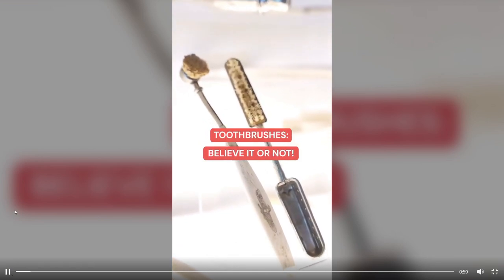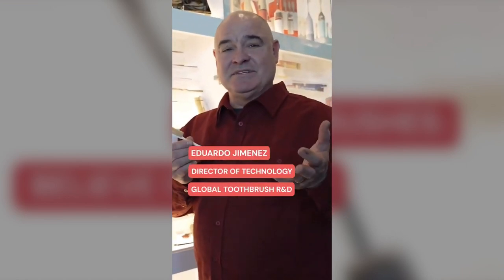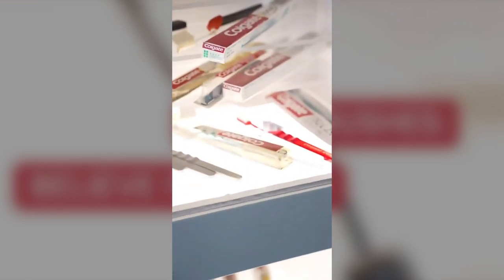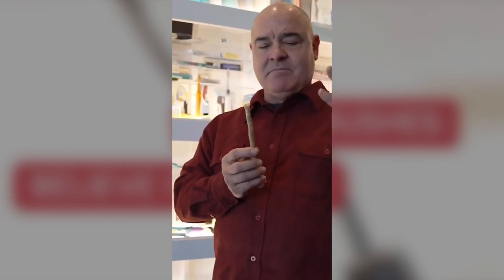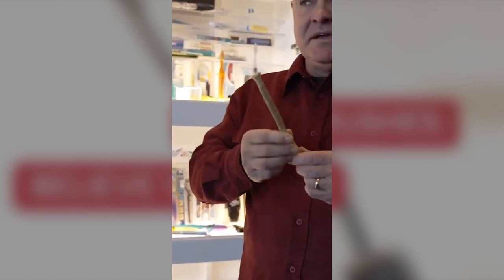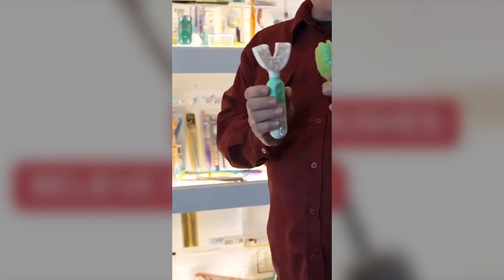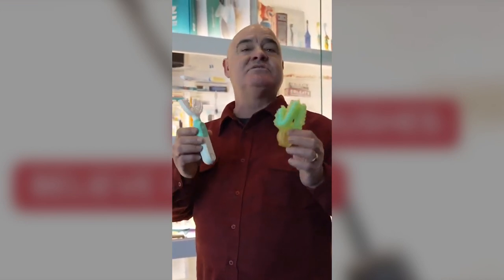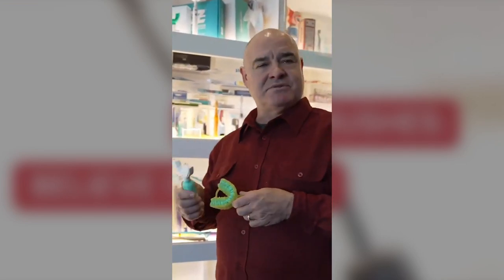One of our earlier mouthpiece toothbrushes has even made it into the Colgate toothbrush collection!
Colgate toothbrush designer showing off one of our earlier tailored 3D-printed mouthpiece toothbrushes in the Colgate toothbrush collection. Says "mouthpiece toothbrushes are the future of the toothbrush."